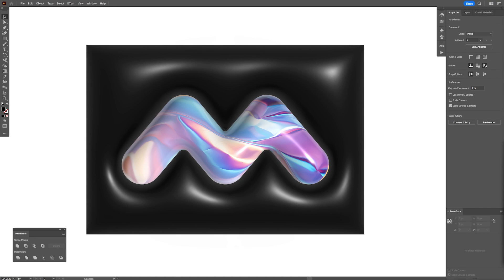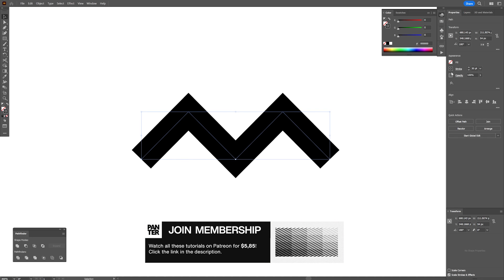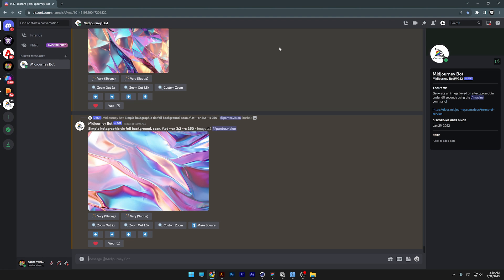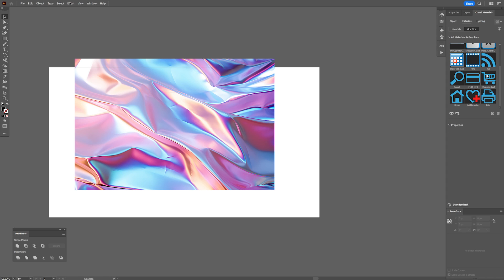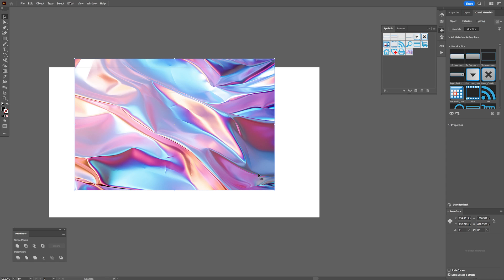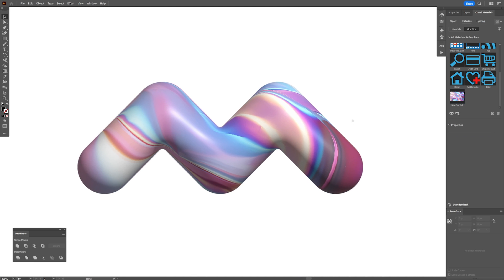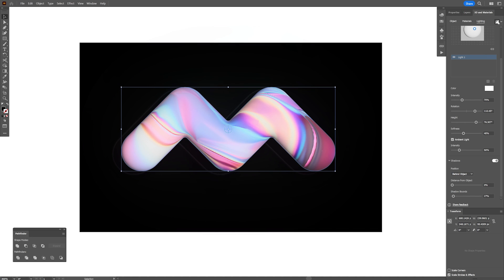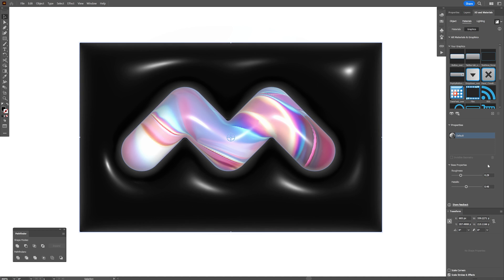How to Design 3D Lettermark With Special Materials in Illustrator + Midjourney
In Adobe Illustrator, the 3D settings allow you to create and manipulate three-dimensional objects. You can access these settings by going to the "Effect" menu, selecting "3D" and then choosing options like "Extrude & Bevel" to give flat shapes depth, "Revolve" to create 3D shapes from paths, or "Rotate" to adjust the object's orientation in 3D space. These tools open up a world of possibilities for creating dynamic and realistic 3D graphics in your illustrations.

PANTER social:

0:00 Intro
0:07 Create Lettermark
0:58 Add 3D
1:13 Midjourney texture
1:32 Upscale texture
1:44 Create new material
2:47 Increase 3D resolution
3:06 Light settings
3:22 Create background
4:20 Outro